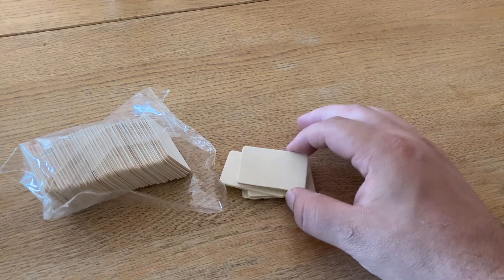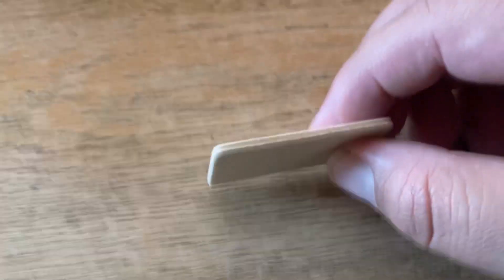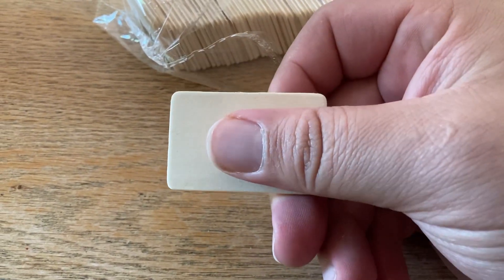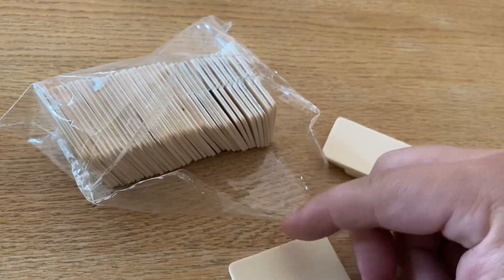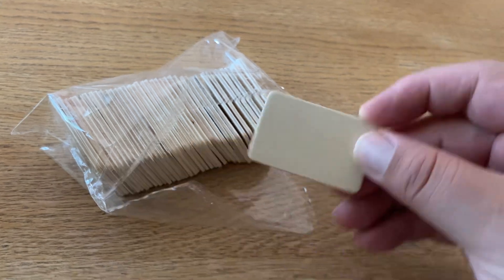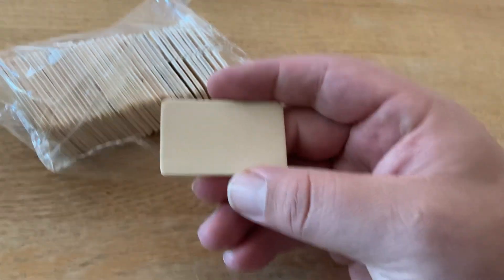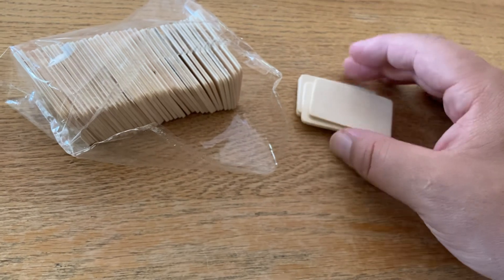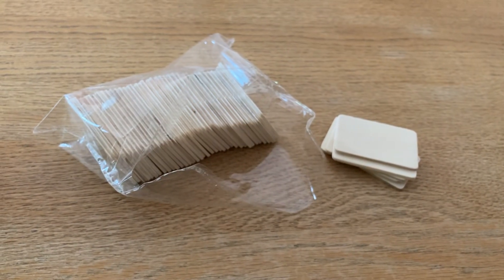Some other war gaming ideas to help!